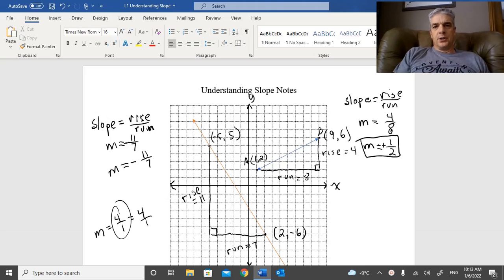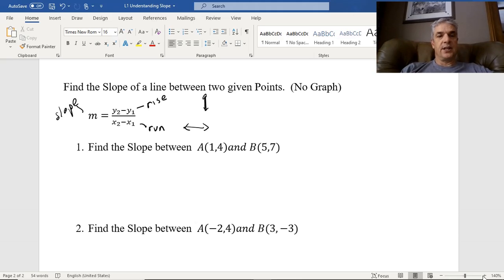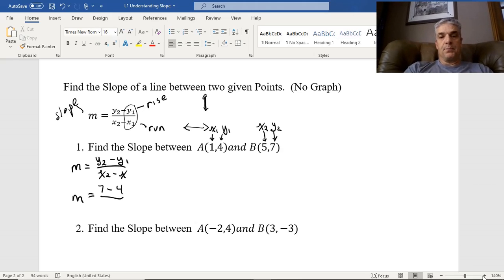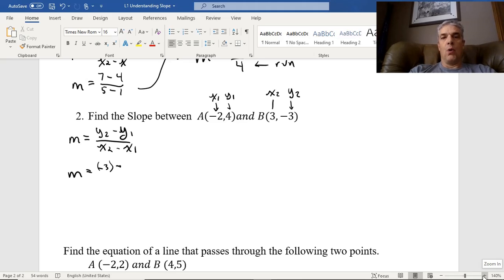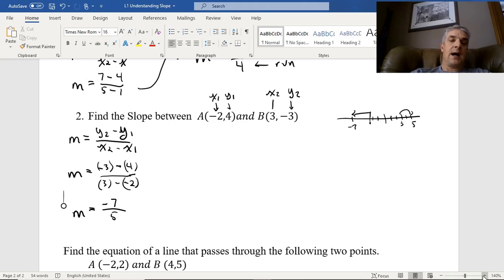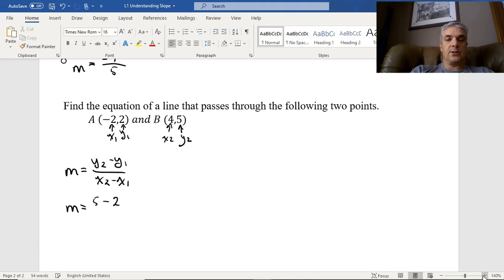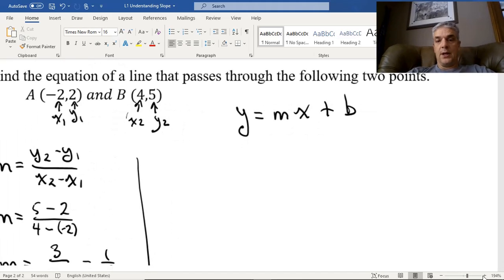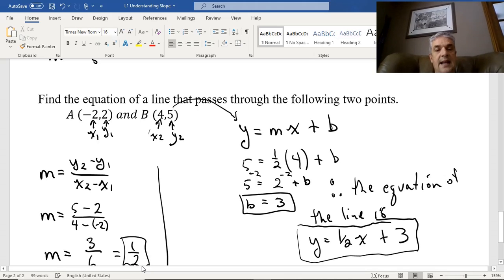L1 Understanding Slope Part 2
A video Lesson on how to find slope given two points without using a grid and how to find the equation of a line using this slope.